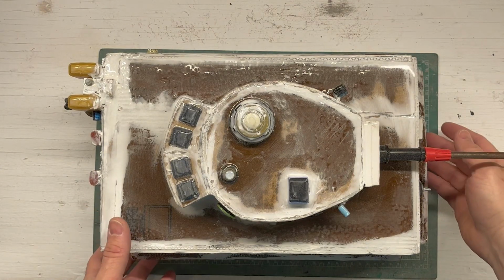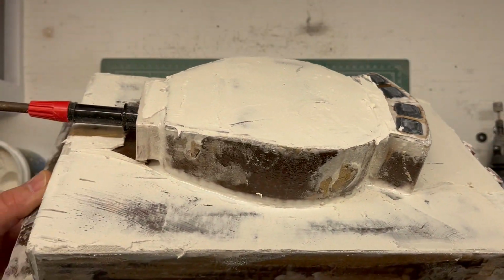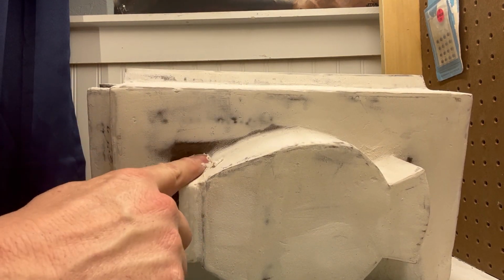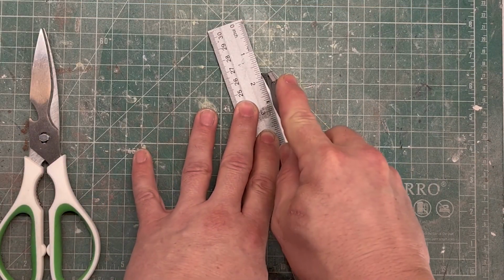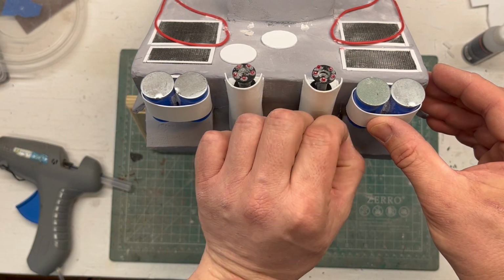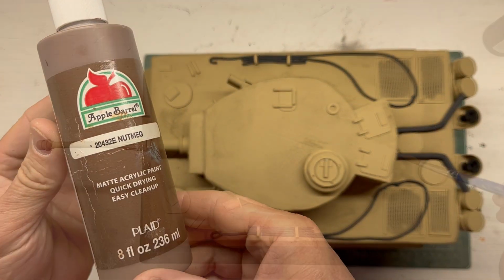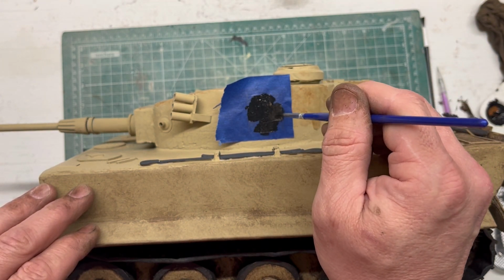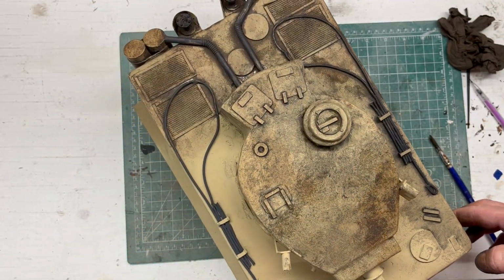How to Build a Model Tank Using Cardboard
In this video, I scratch build a World War II era German Tiger Tank model using mostly cardboard .  I used epoxy resin for an outer coating and incorporated recycled items from my junk collection to add details.  Custom paint, weathering, and distressing round out this exciting build.

The following music is featured:
MindMe / Get Me Out of Here
All tracks courtesy of via subscription license.